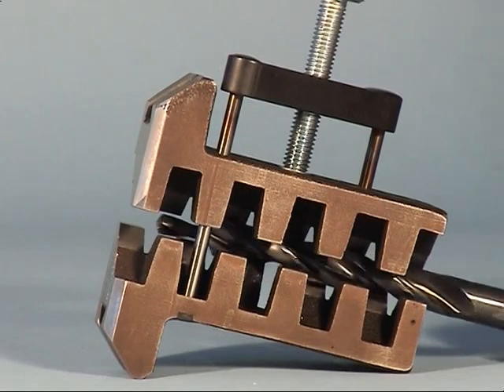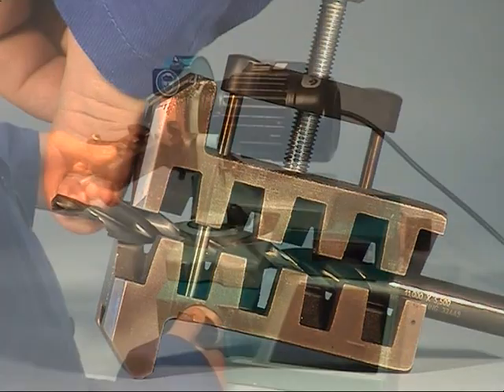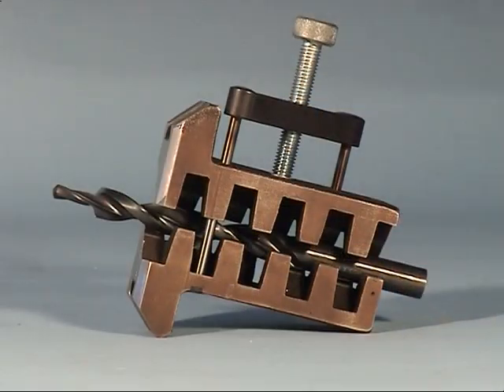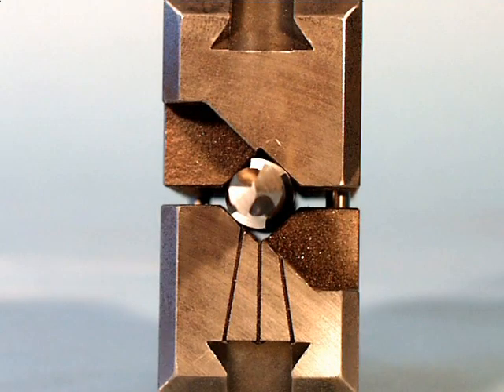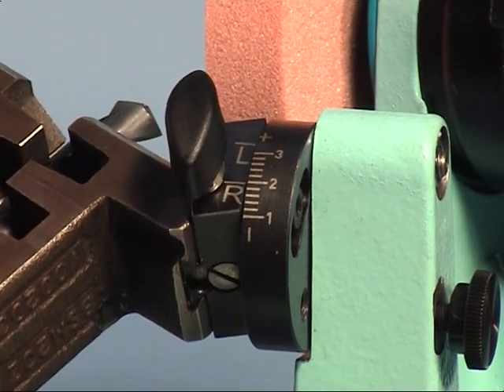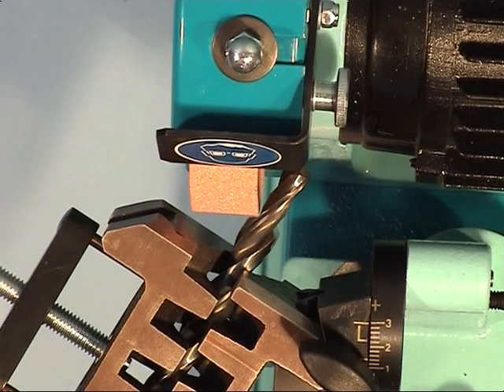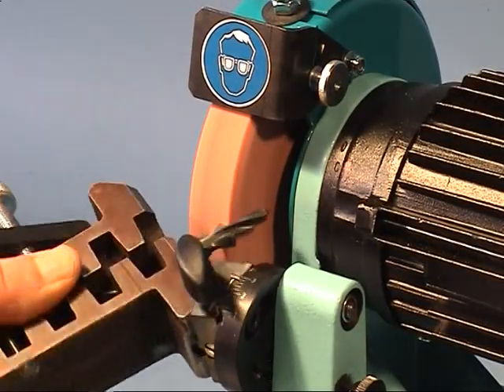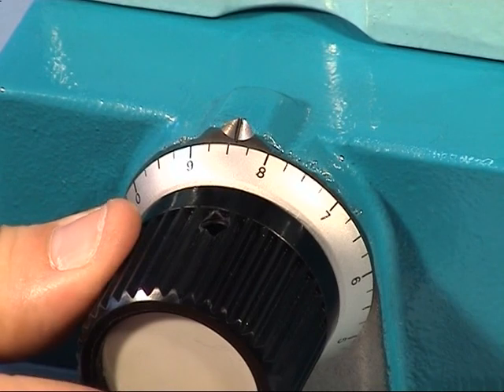BSM 20: Sharpen Step Drills